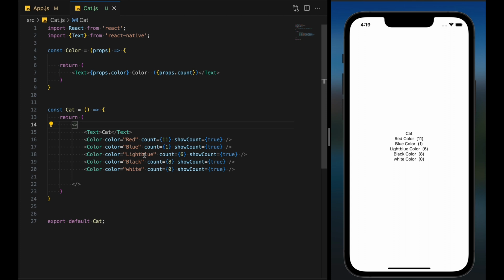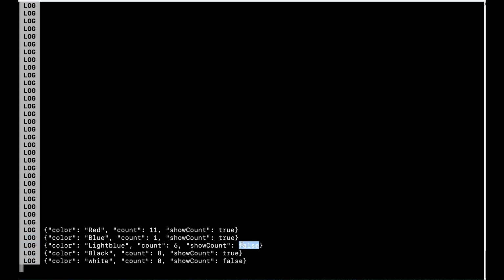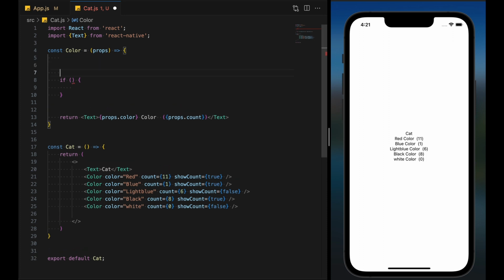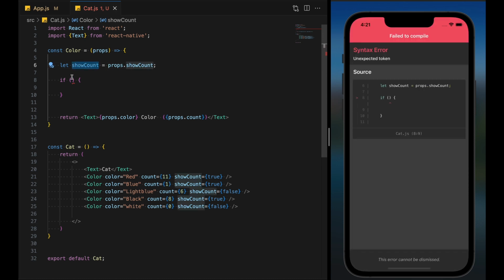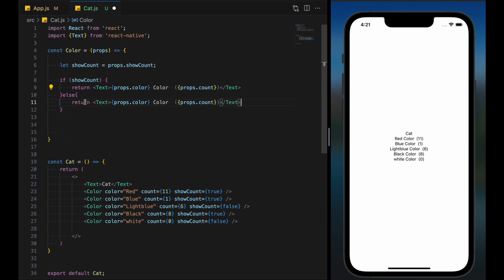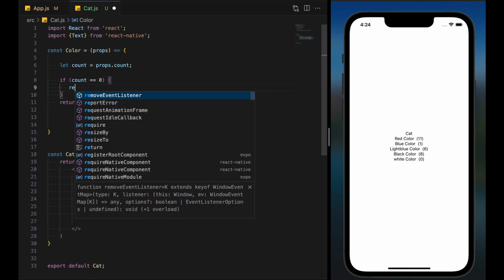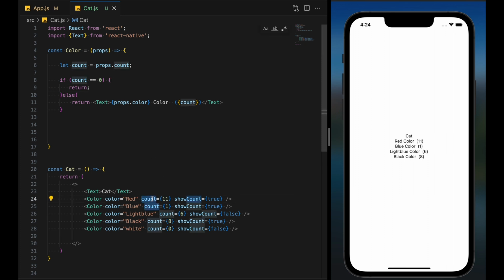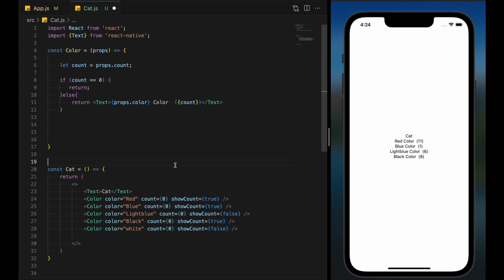React Native Fundamentals: Conditional Rendering Explained | Beginner's Tutorial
Learn the dynamic capabilities of React Native with this beginner's guide to conditional rendering. This tutorial will walk you through the concepts and code necessary to render components based on certain conditions, an essential skill for any aspiring mobile app developer. Discover how to make your app's interface adapt to user interactions and application state using Expo. Whether you're showing or hiding elements, changing styles, or creating responsive layouts, this video will provide you with the practical know-how to implement conditional rendering effectively.